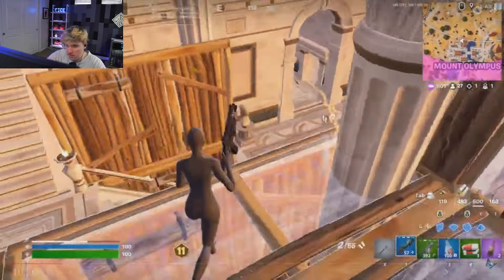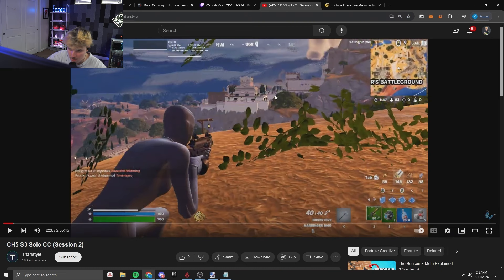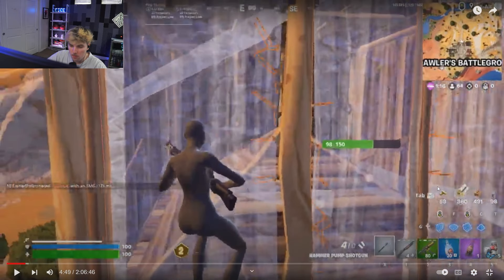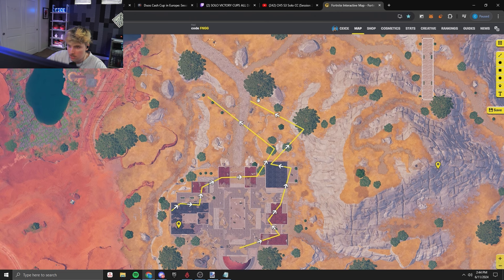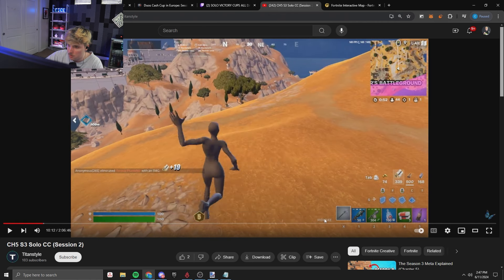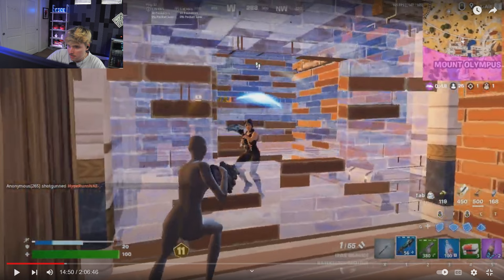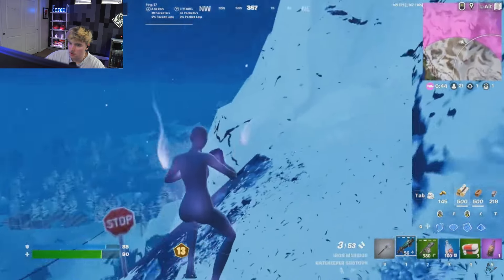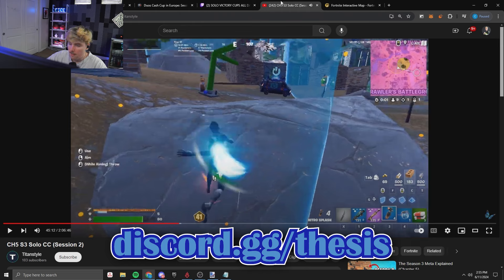Tips for Confident Play in Fortnite Tournaments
Master Confidence in Fortnite Tournaments

In this video we do anotherr VOD review of one of my discord members cash cup games and give important tips about how to play more confidently and get your opponent's respect.

Play my New Creative map To Prepare You for ANY Fortnite Tournament!
32p Zone Wars & Box Fights 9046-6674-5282

0:00 Introduction and Player Analysis
0:22 Chapter 5, Season 3, Solo Cash Cup
0:31 Game Analysis and Strategy
1:43 Player Movement and Building Speed
6:34 Decision Making and Loadout
11:35 Analyzing Opponent's Skill Level
14:37 Building Confidence and Speed
15:33 Zone Theory and Planning
16:36 Final Game Analysis